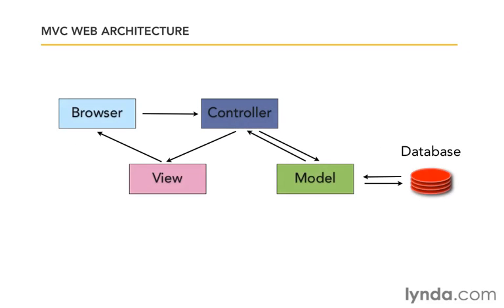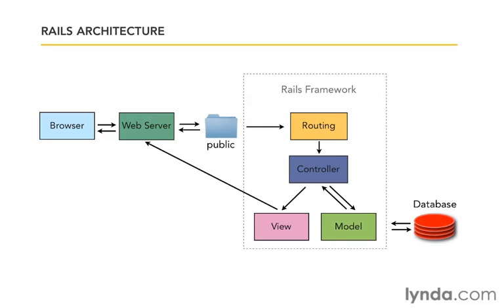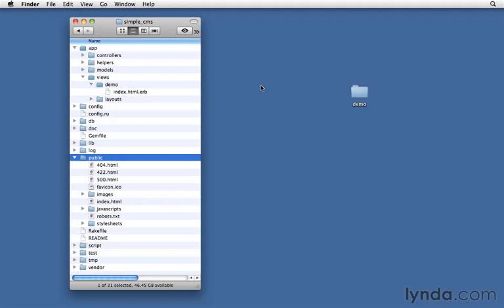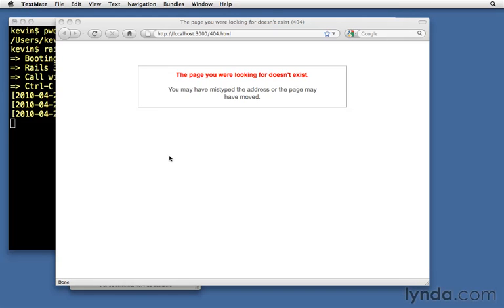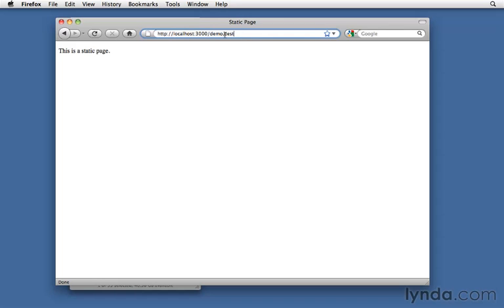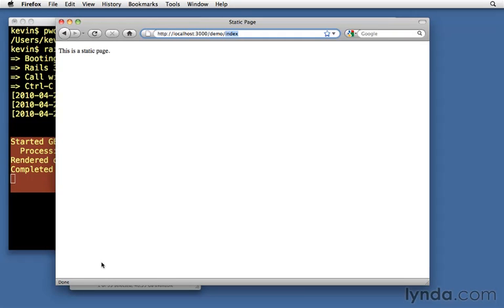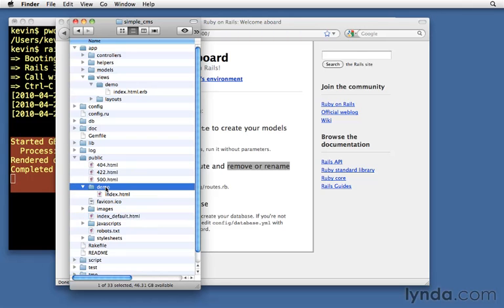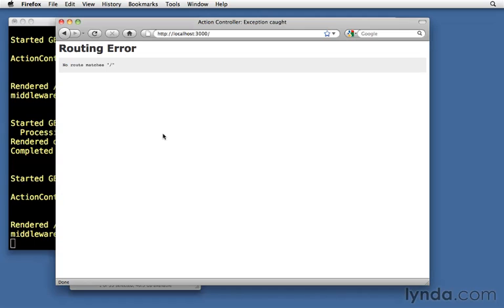How server requests are handled Ruby On Rail 4